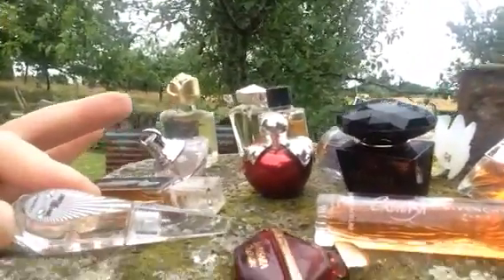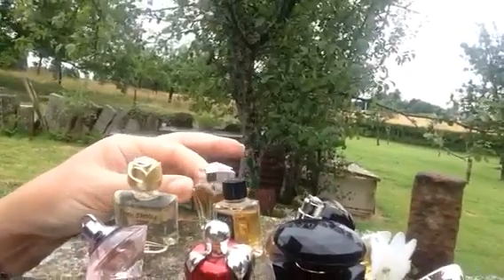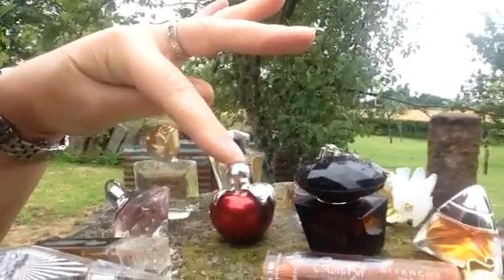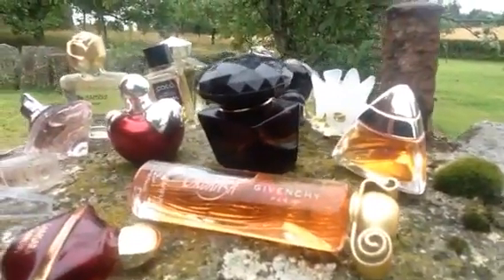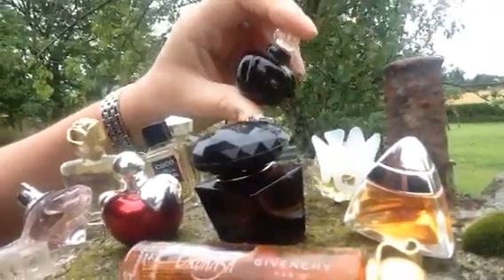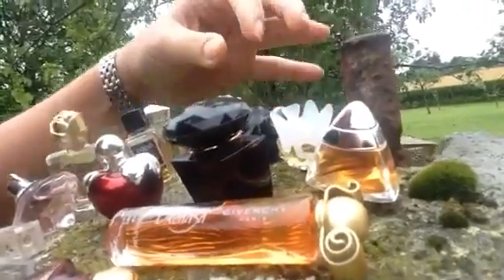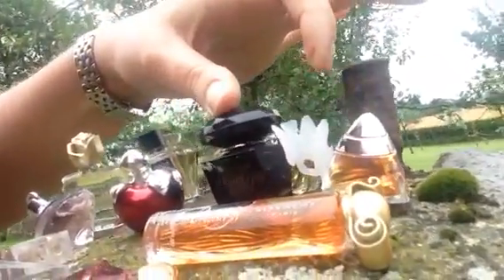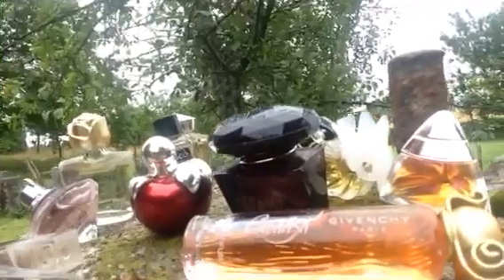Miniature vintage perfume haul in France